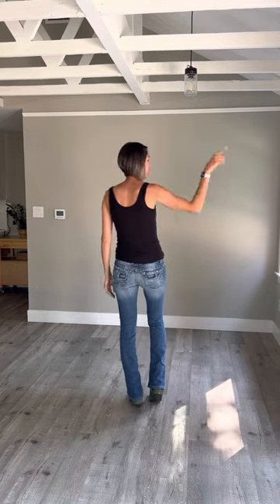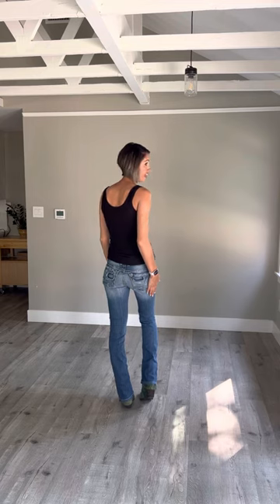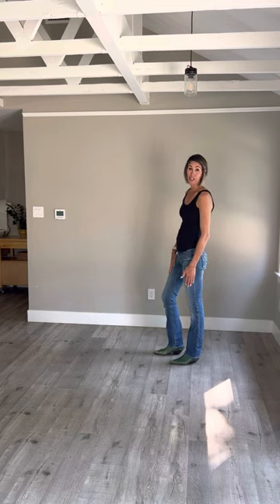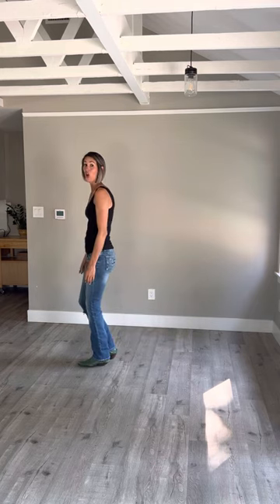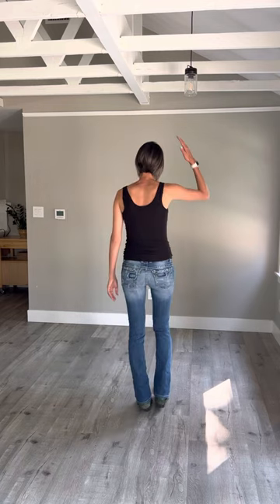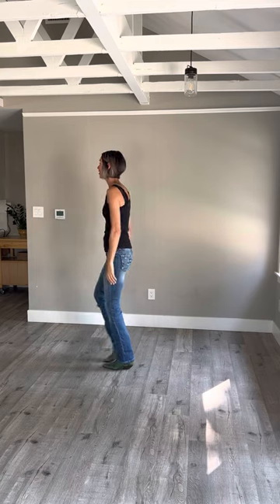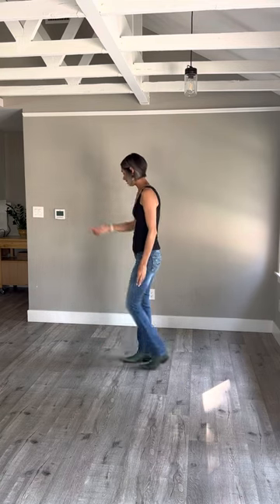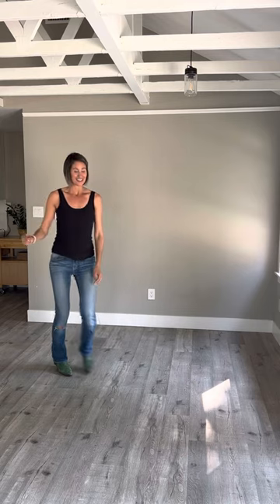Country Dance Lesson - 5 - Body Rock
Plexus convention is just a couple weeks away and I want to teach everyone a few fun line dances we can do together while we are there!

This is video #5  in a short series. I hope you will watch them all, learn them all and share these with your friends that are going to convention!